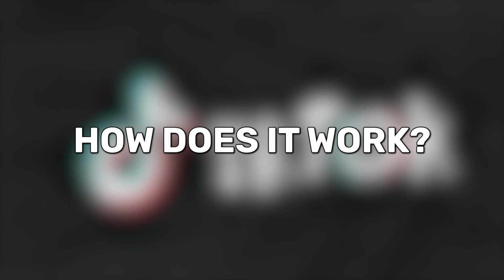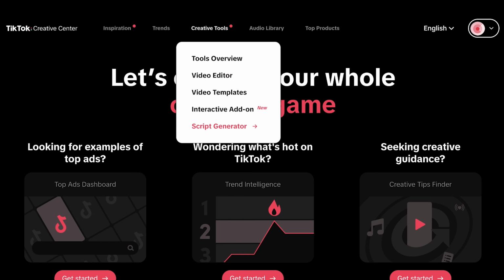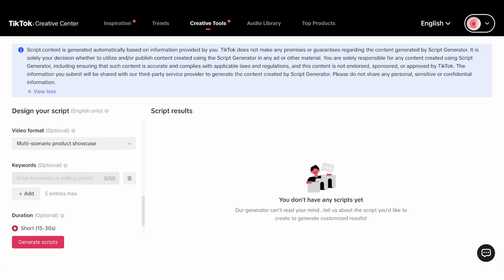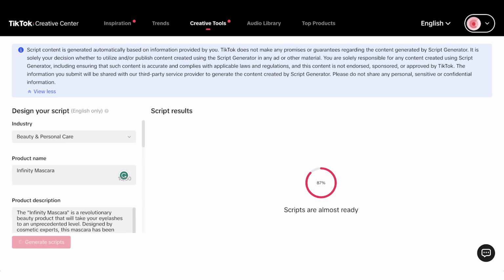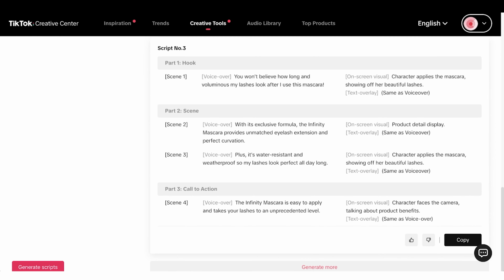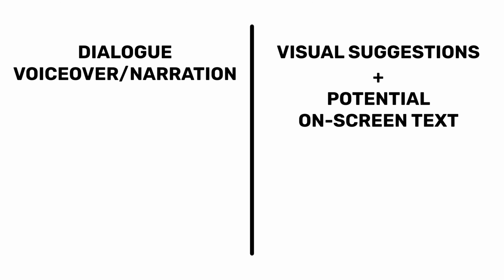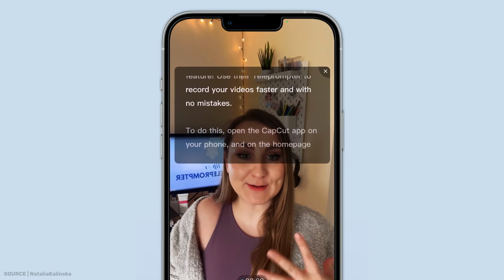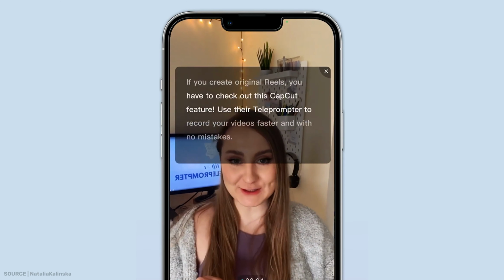TikTok AI Tool | Write Your Video Scripts with AI 📝🤖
This video explores TikTok's new AI Script Generator feature, designed to assist users in crafting scripts for product or service advertisements, highlighting its functionality and the step-by-step process to generate customized scripts. How to Monetize TikTok 💸 / 15 Tips to go Viral on TikTok 📈

0:00 Introduction
0:29 How Does It Work?
0:48 Checking if you have access
1:14 How to set up the script generator
1:35 Available Video Formats
1:57 Video Length Options
2:53 Secret Trick for Recording Videos
3:14 How to use CapCut's prompter
3:44 Outro

Cyberclick is a digital marketing and advertising agency specialised in online campaigns. We use results-oriented strategies to develop successful Inbound Marketing, Email Marketing, Social Ads, Native Advertising and Performance Marketing campaigns.